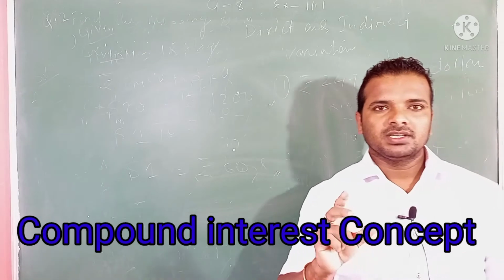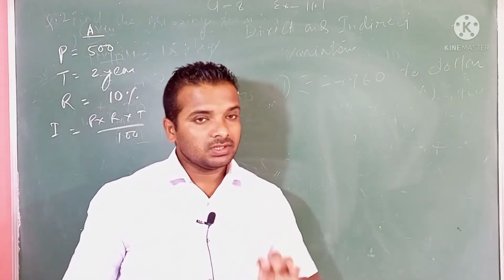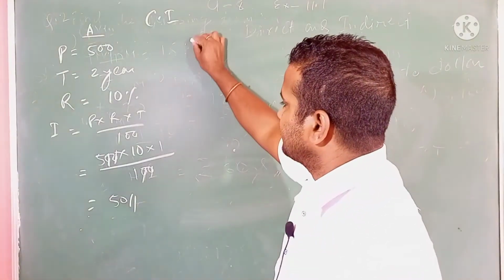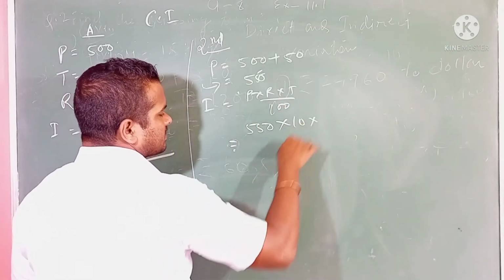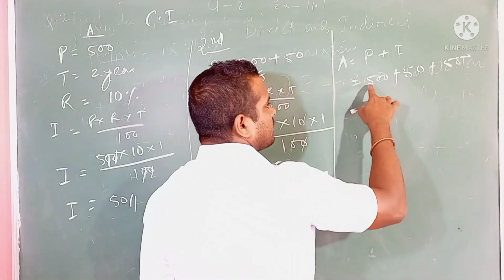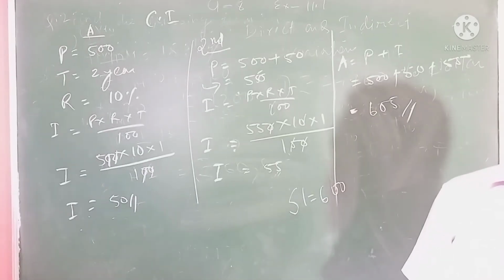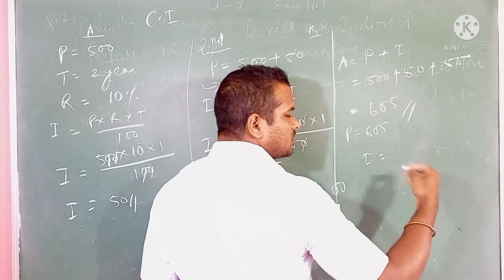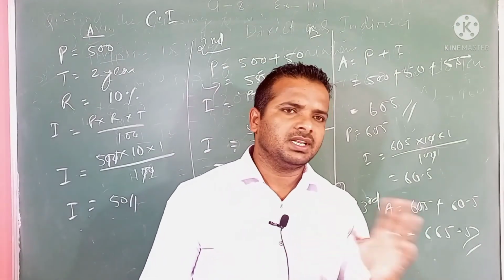Compound Interest Concept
Financial Literacy